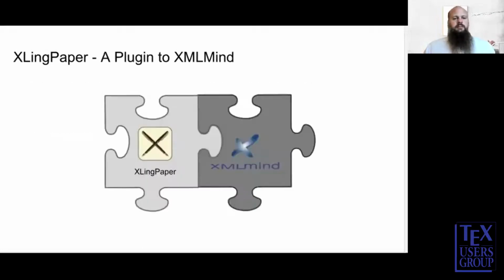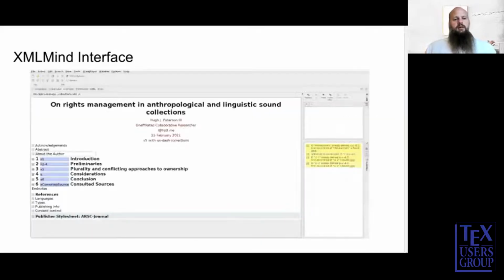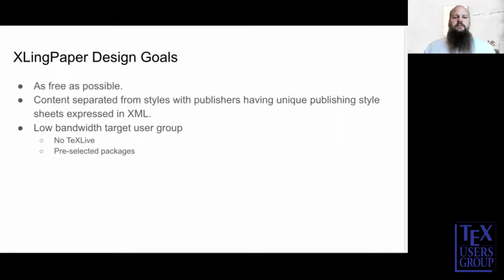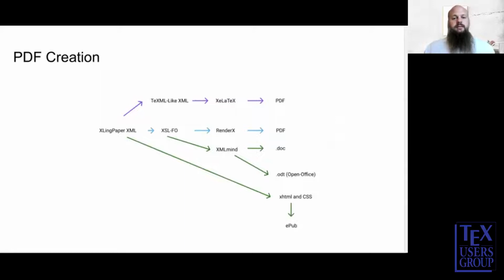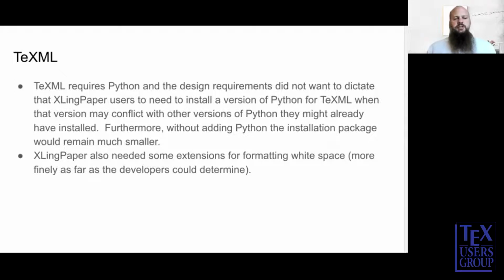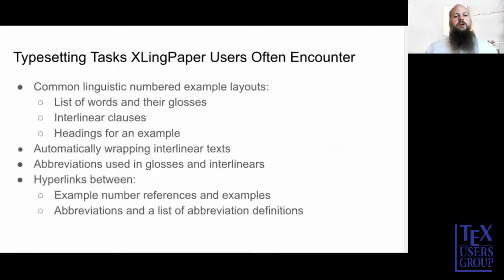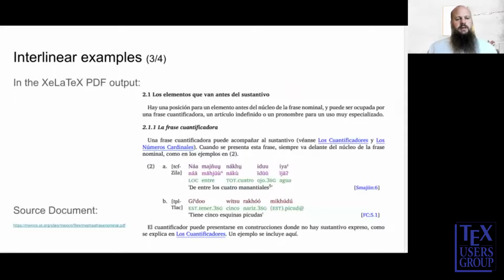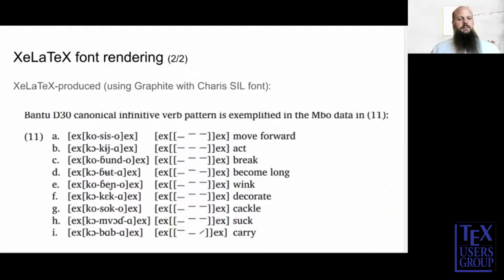TUG 2021 — Andy Black & Hugh Paterson — XLingPaper’s use of TeX Technologies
XLingPaper is a plugin to XMLMind, an XML editor designed for publishers. XLingPaper does three things: 1) controls the user interface of a powerful tool only allowing valid document sections to be inserted into a document — reducing user friction in the document production process. 2) it provides a constrained number of document sections which are relevant in the production of linguistically oriented publications, e.g., grammars, dissertations, thesis, journal articles, edited volumes, etc. 3) it exports documents to a variety of formats, e.g, PDFs, ePUB, Open Office Writer, HTML. We describe XLingPaper’s development history and its dependencies on TeX packages for PDF creation.